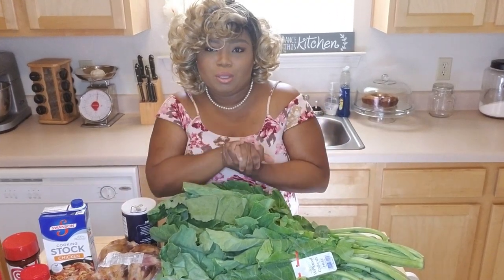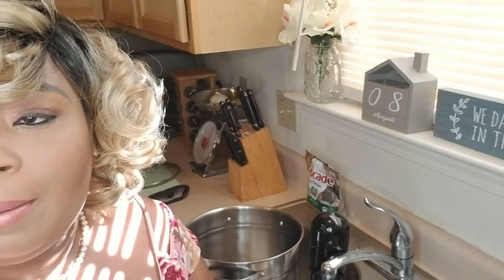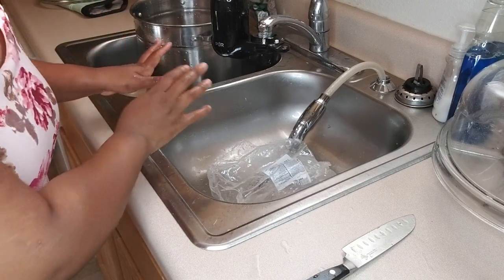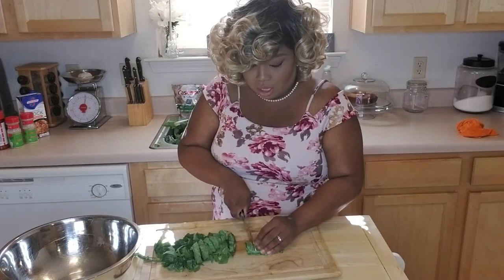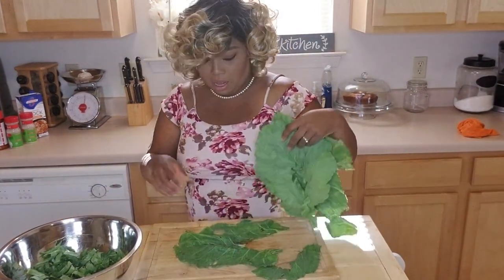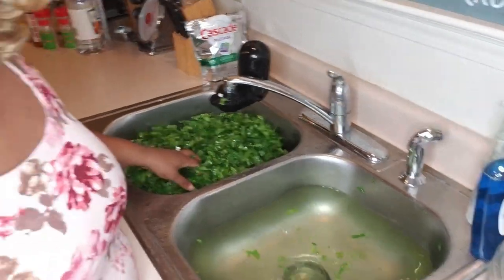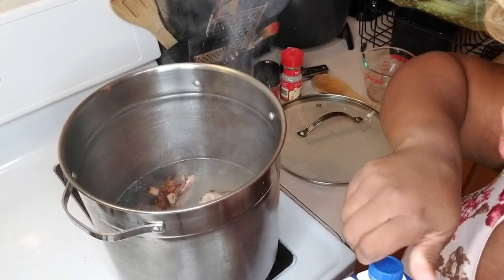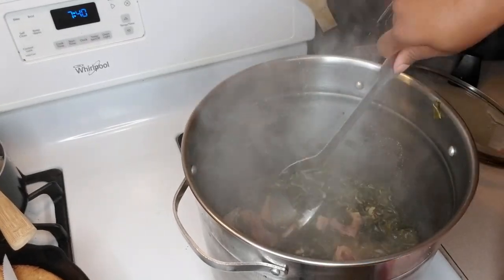How to Prepare and Cook Collard Green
Why I Started YouTube, How much money do I make, The  ups & down on the  YT

Octavia R. Milhouse
Fort Rucker  AL 36362